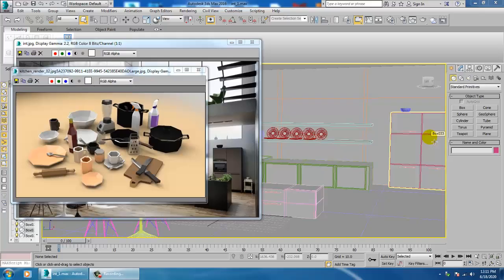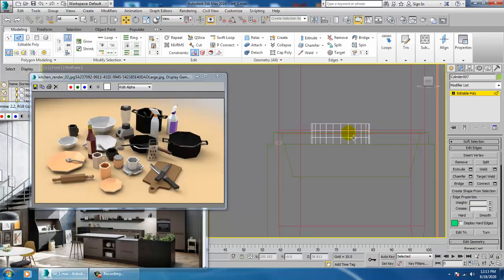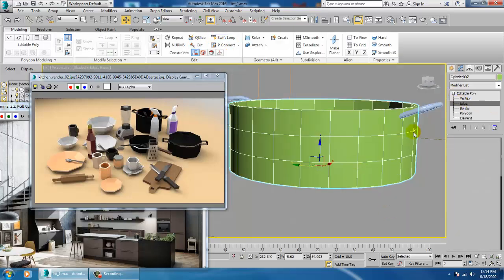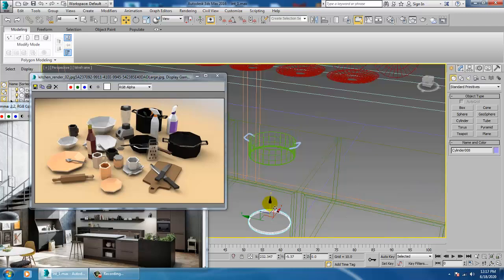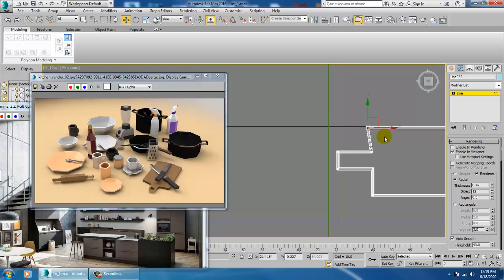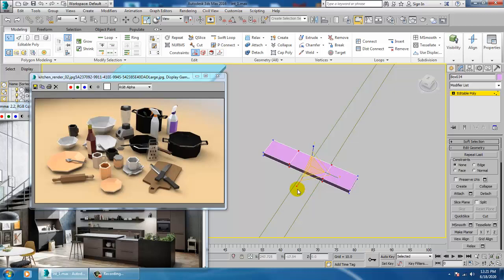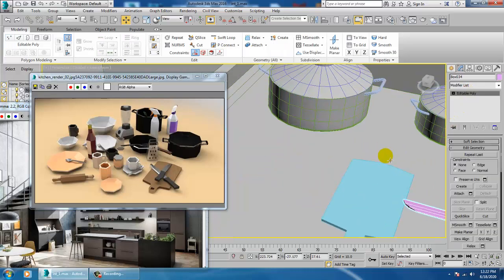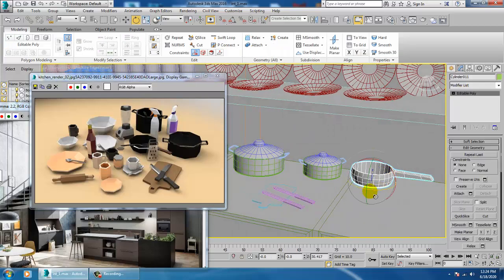Tutorial on Modeling, Texturing and Lighting an interior in 3dsmax using Vray (Part 6)